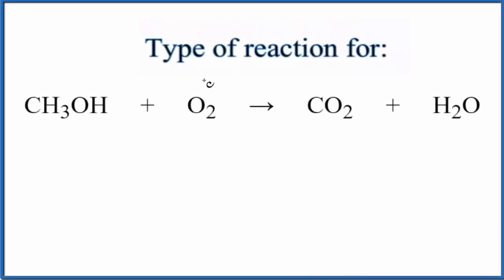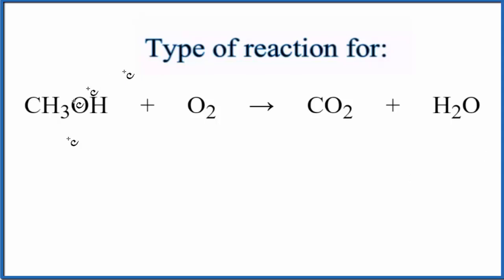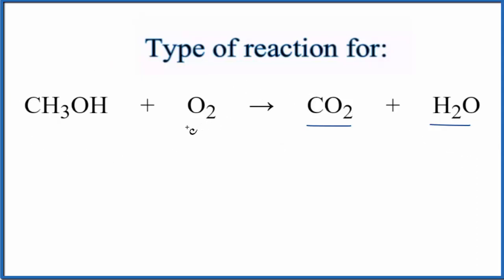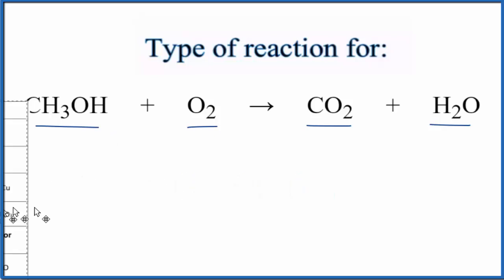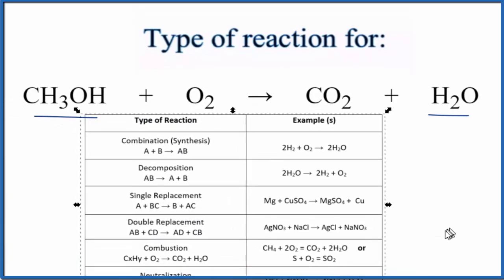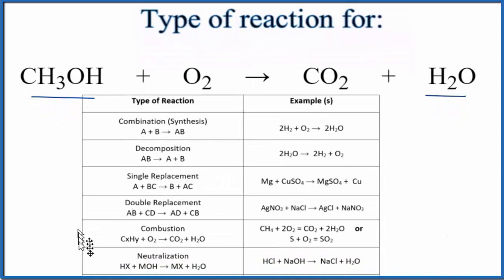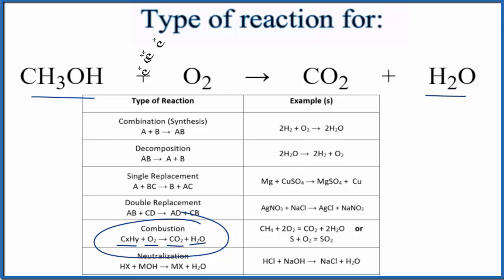Type of Reaction for CH3OH + O2 = CO2 + H2O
In this video we determine the type of chemical reaction for the equation CH3OH + O2 = CO2 + H2O (Combustion of Methanol).

Since we have a hydrocarbon plus Oxygen gas in the reactants and Carbon dioxide (CO2) and Water (H2O) in the products we know that the type of reaction fir CH3OH + O2 = CO2 + H2O is considered a Combustion reaction. Combustion reactions give of heat and are considered to be exothermic reactions.

Synthesis (Combination): A + B → AB
Decomposition: AB → A + B
Single Replacement : A + BC → B + AC
Double Replacement: AB + CD → AD + BC
Combustion: CxHy + O2 → CO2 + H2O
Neutralization: HX + MOH → MX + H2O

It is not necessary to balance CH3OH + O2 = CO2 + H2O in order to determine the type of reaction, although it makes more sense with the equation is balanced.

For more chemistry help with classifying types of reactions like Combustion of Methanol and other chemistry topics,